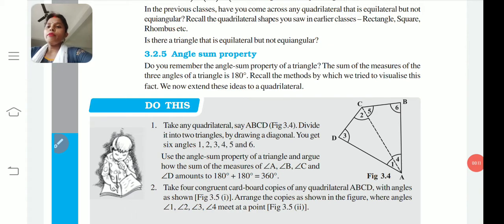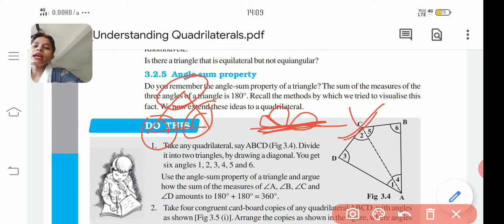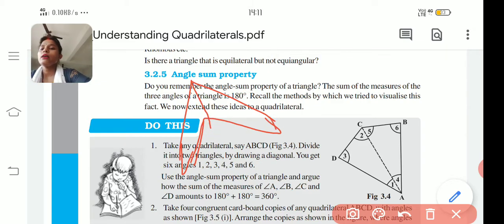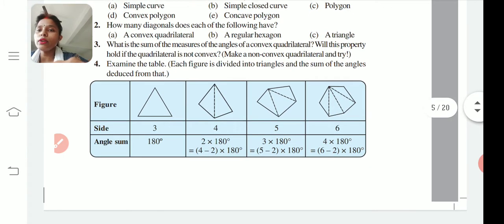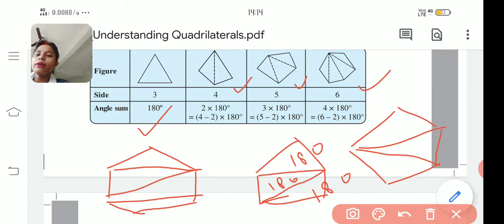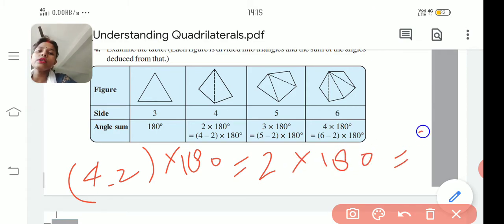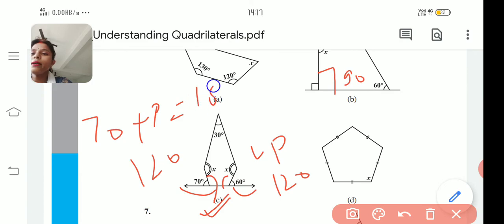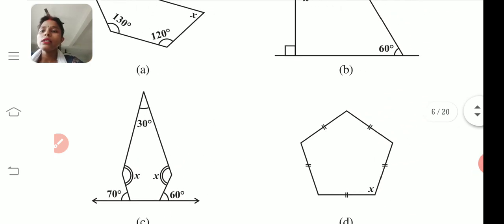Understanding quadrilateral ####ncert class 8th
Sum. Of all the angels  of quadrilateral